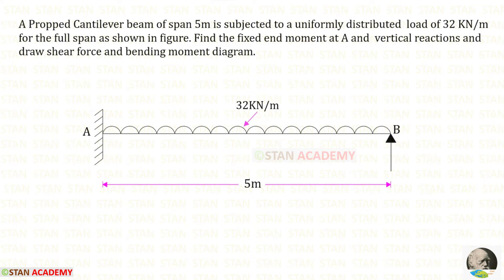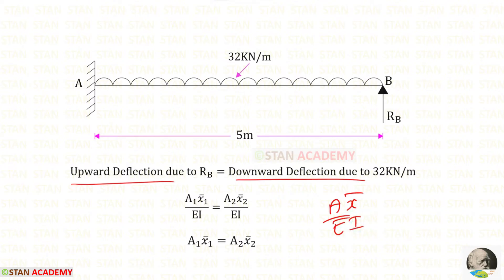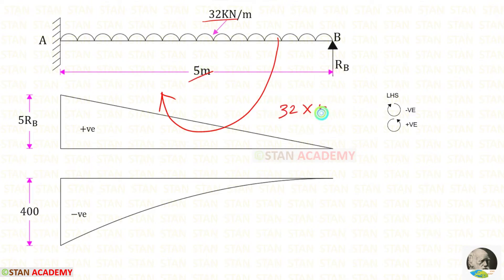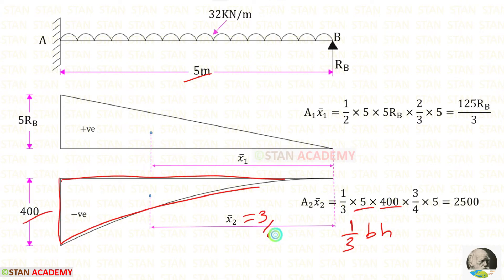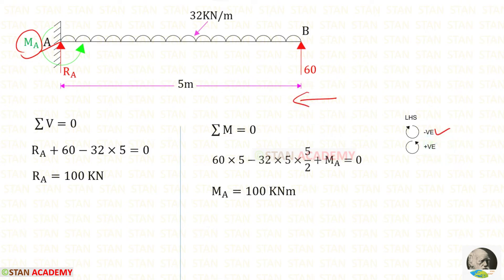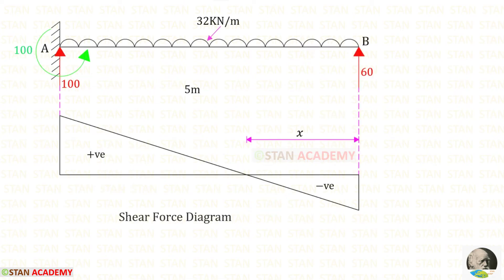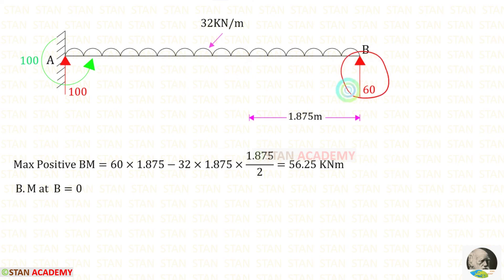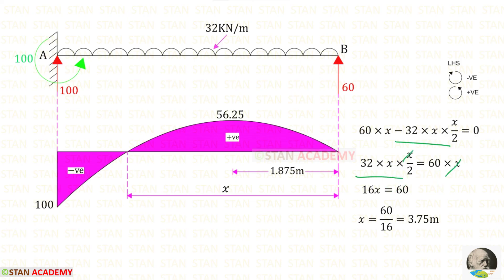Propped Cantilever Beam - Problem No 2 ( Moment Area Method )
A Propped Cantilever beam of span 5m is subjected to a uniformly distributed  load of 32 KN/m for the full span as shown in figure. Find the fixed end moment at A and  vertical reactions and draw shear force and bending moment diagram. Use Moment Area Method.